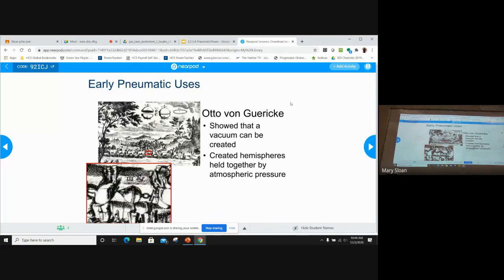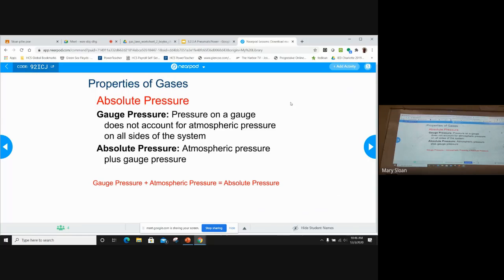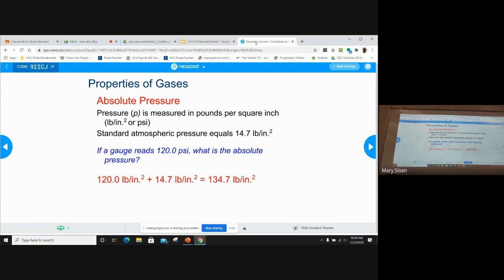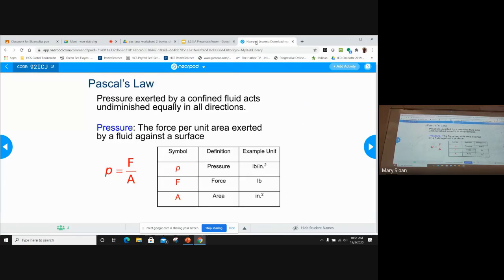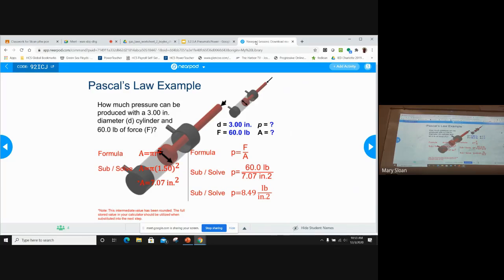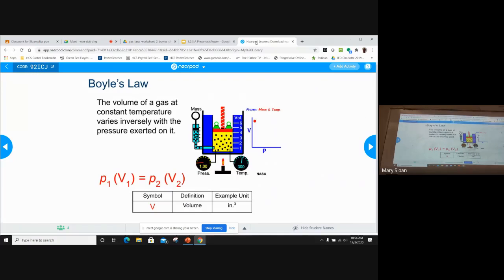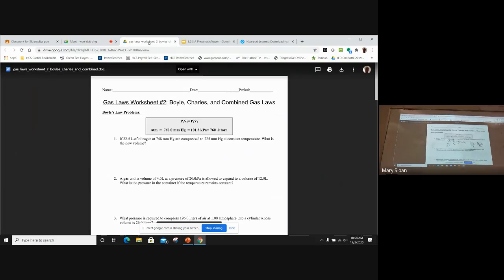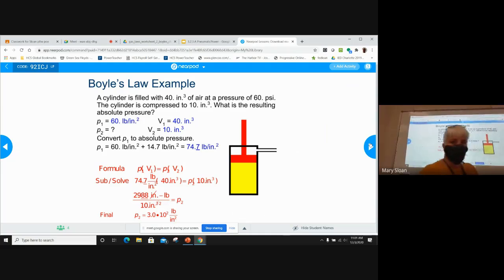pltw pneumatic notes 2